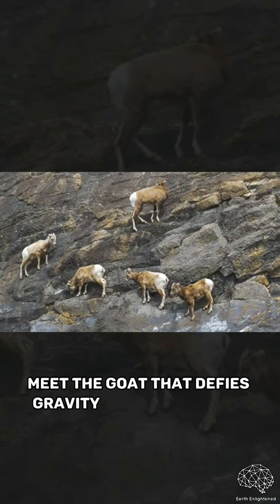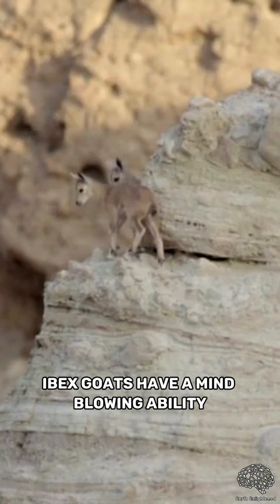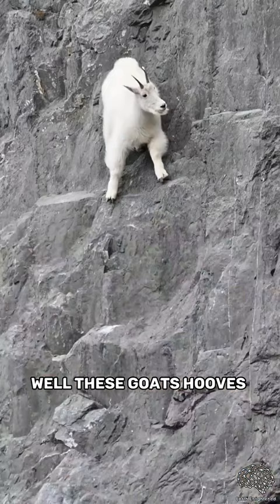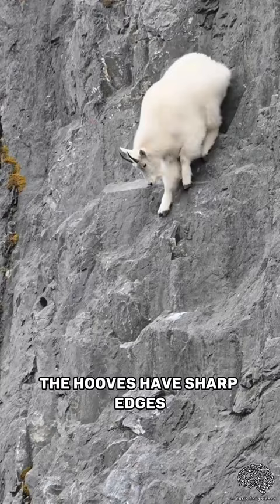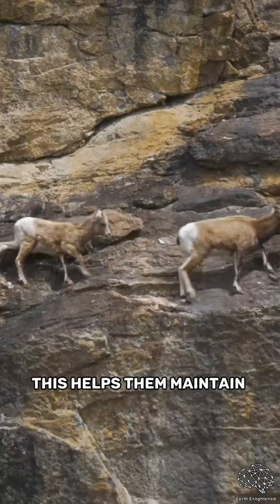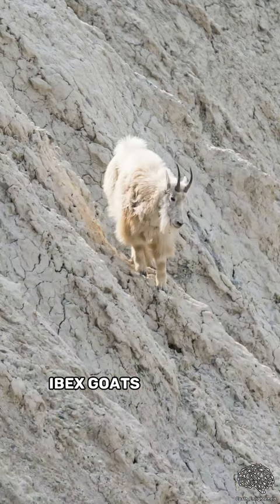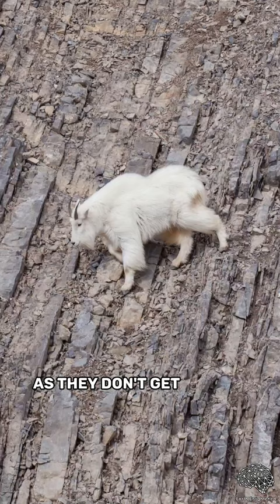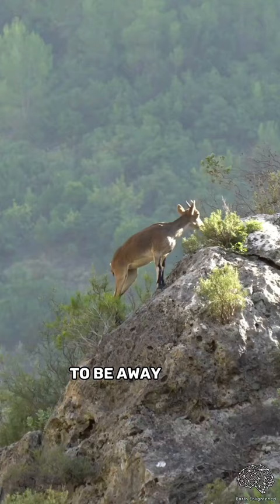Ibex Goat | A Professional Rock Climbing Goat!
Ibex goats have the ability to climb near vertical walls, using their unique hooves, generally in search for nutrition.